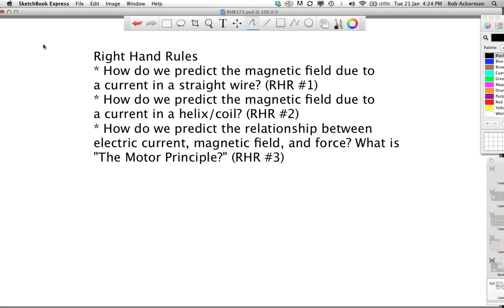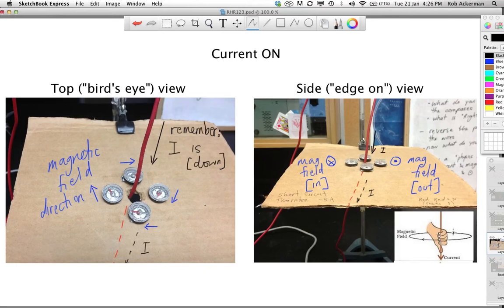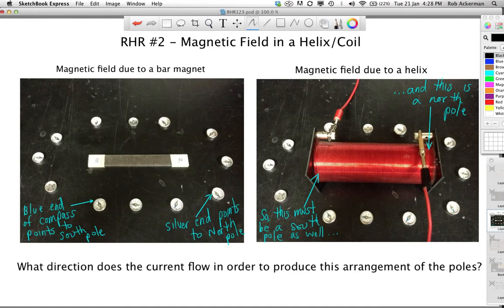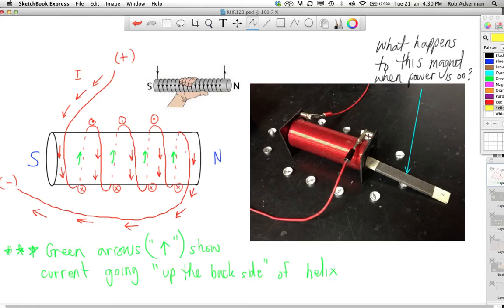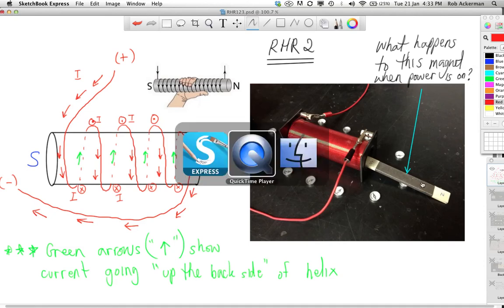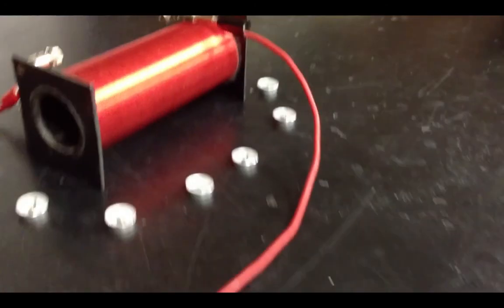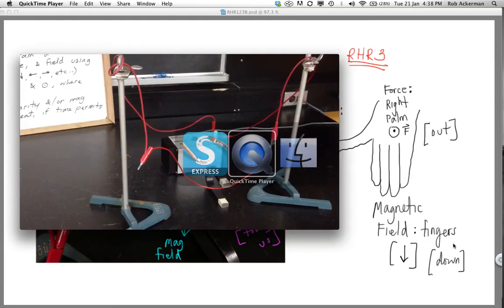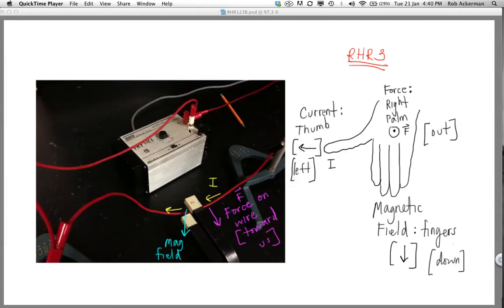Extra Practice with Right Hand Rules - Grade 11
This video is a supplement to the previous videos dealing with electricity and magnetism. If you've been having trouble figuring out the directions of current, magnetic field, and force (i.e., right hand rules 1, 2, and 3), then this might help clarify things. It makes use of images and video of actual class demos.